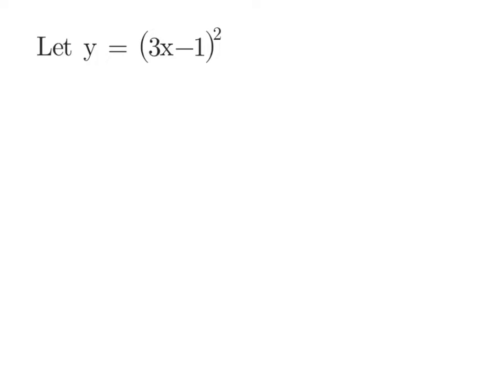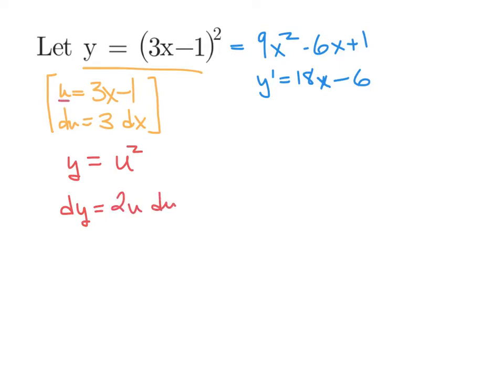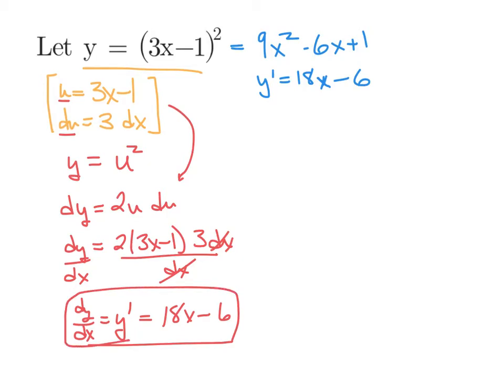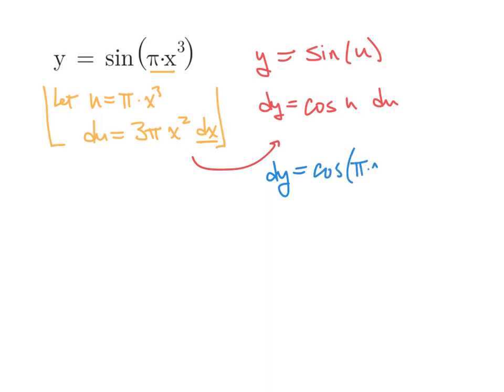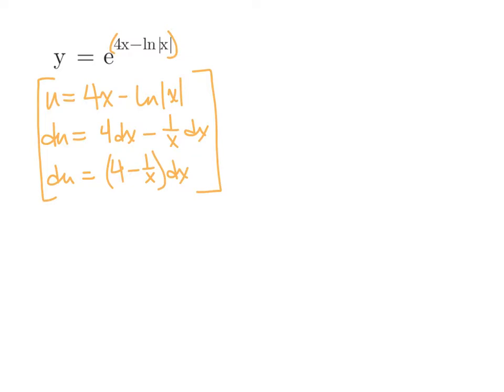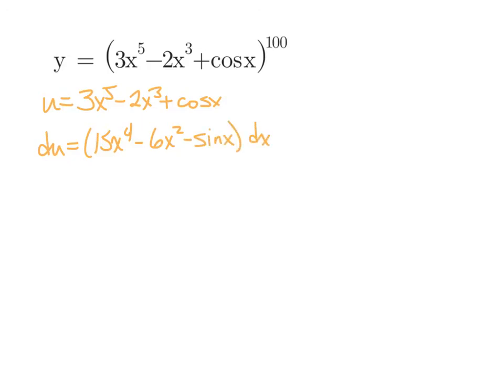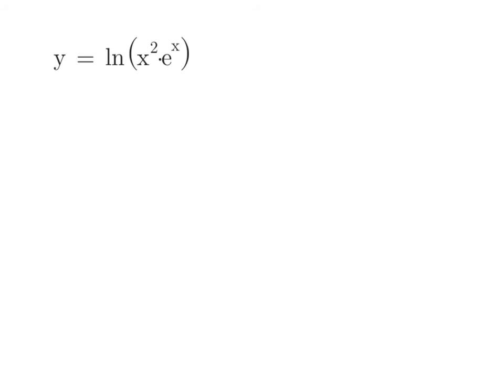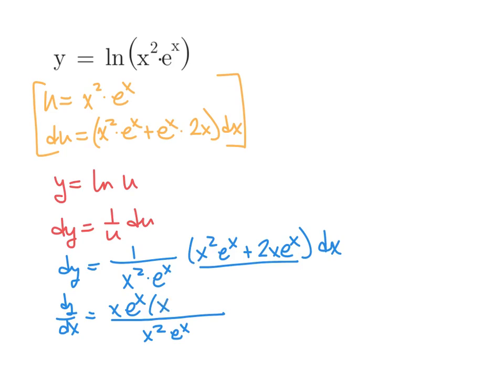Calculus: U-Substitution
This is how you can find the derivative of the composition of functions, using the differential.